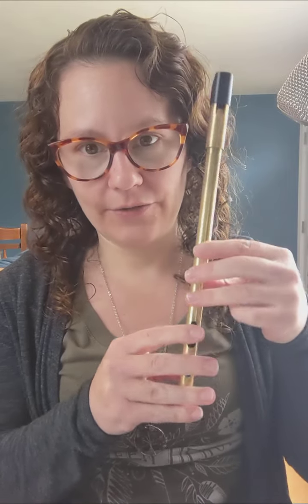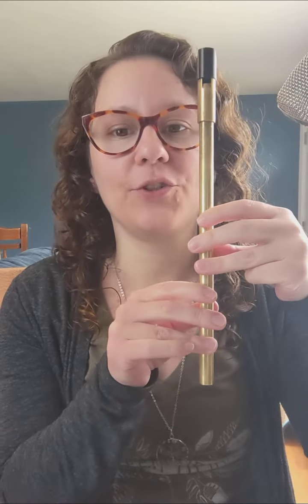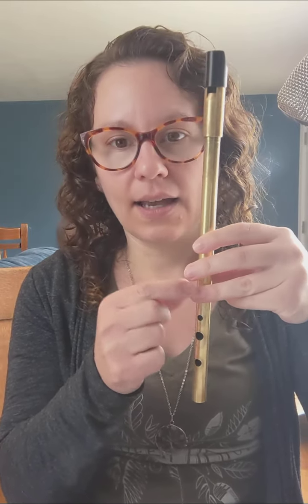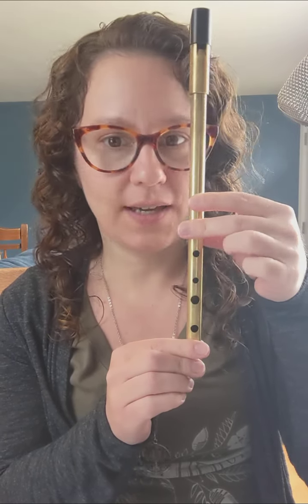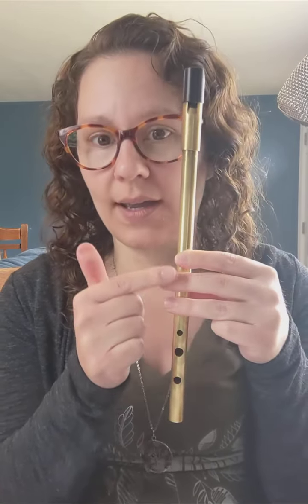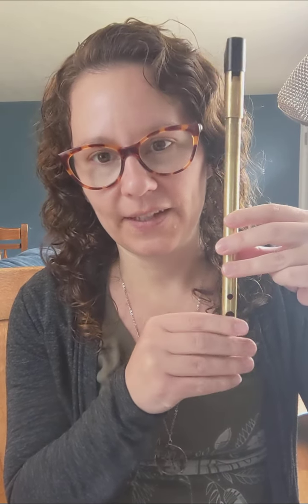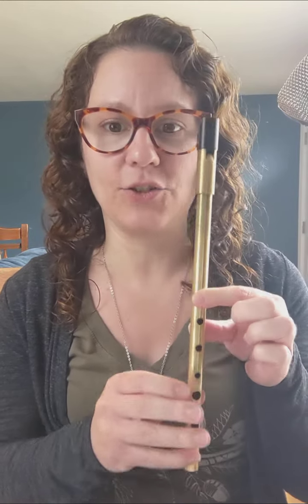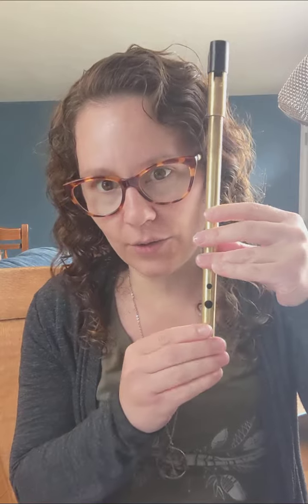Tin Whistle Ornament Tutorial: Cuts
In this video I give a walkthrough of cuts and the two ways I utilize them in my playing. Grab your whistle and give it a go!